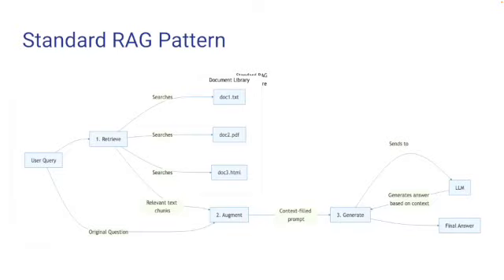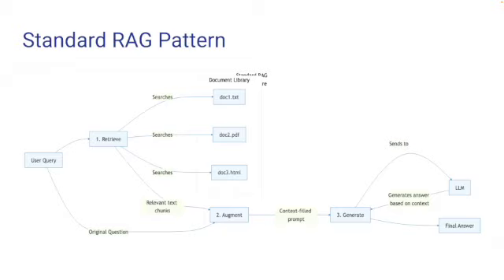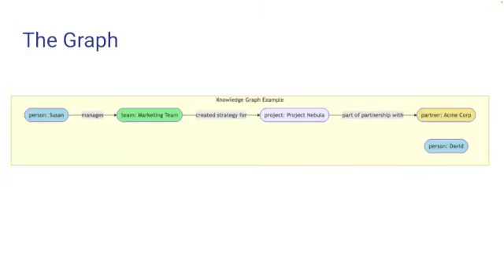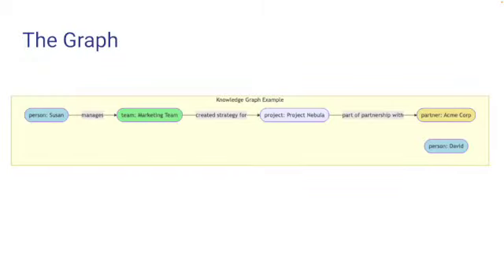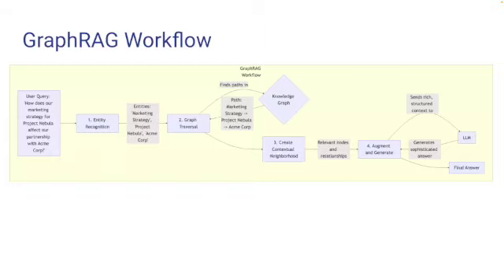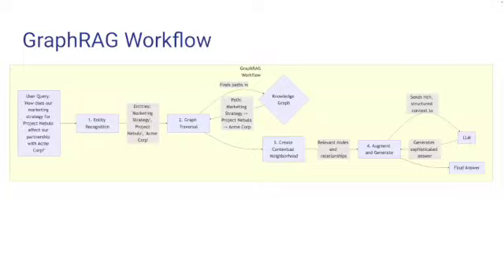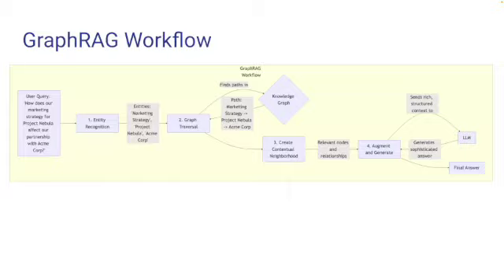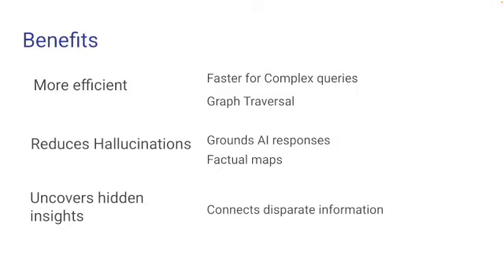GraphRAG HowItWorks SD 480p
Standard RAG implementation will get you summarized notes from LLM. GraphRAG powered responses will get you contextually enriched coherent responses that can uncover hidden insights. At equationz, we help you build generative AI solutions that ground the responses in your private data, protecting it at the same time.